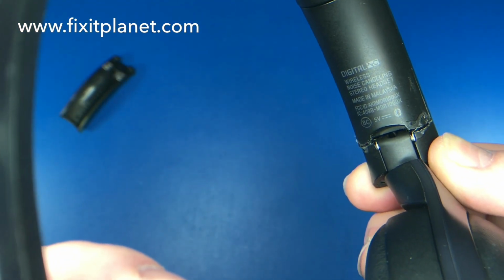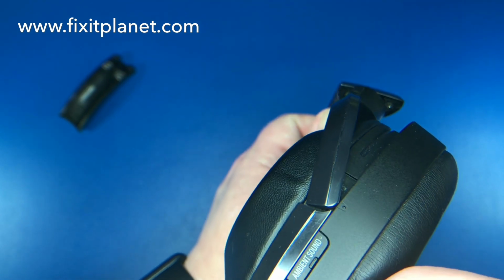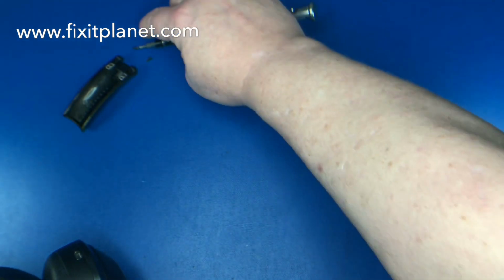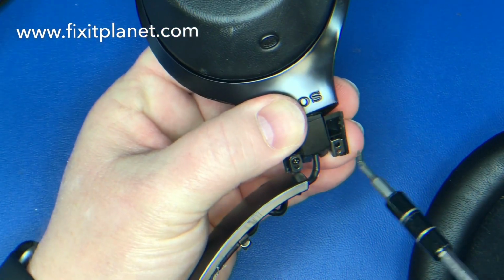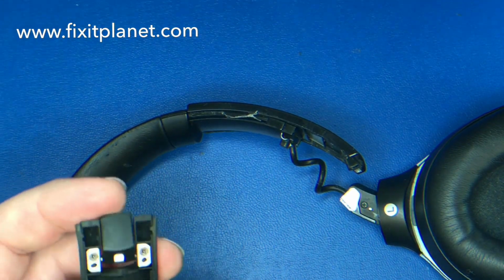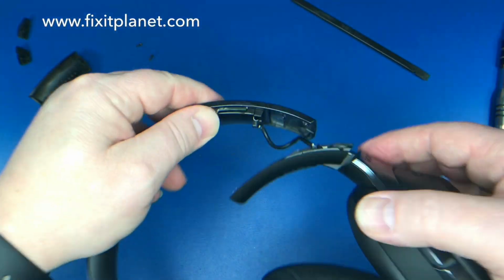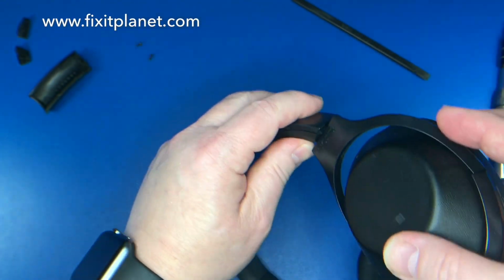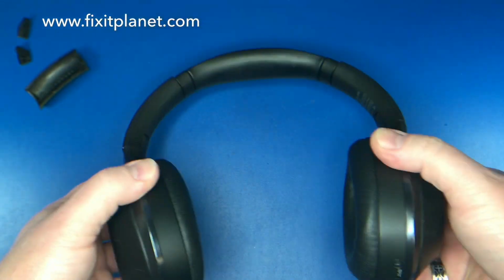Sony MDR 1000X Headband Repair From Start To Finish. Quick and Easy!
Sony MDR 1000X Headband Repair From Start To Finish. Quick and Easy! (With Explanation) Sony Headphone Repair
Thank You For Your Support!
Tool List
Solder
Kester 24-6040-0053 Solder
MULTICORE / LOCTITE 3096525-M SOLDER
Slolder Stand
Hakko 611-2 Dual Solder Reel Stand
Flux
AMTECH NC-559-V2-TF Solder Flux - 30cc
Chipquik Tack Flux no clean in a 30cc
Solder Wick
Gootwick Desoldering Braid
Soldering & Hot Air Station
Hakko FX951-66 Full Kit Single
Hakko FM-203 Dual
Hakko FM2023-02 SMD Tweezer
Quick 861DW 1000W
Fume Extraction
Hakko FA400-04 Bench Top
Hakko FA430-KIT1 Floor
Snips & Pliers
Miniature Cutters & Needle-Nose Pliers
Digital Caliper
Hakko C1390C Omnivise Board Holder

Spudgers & Pry Tools
iSesamo Spudger + Mini iSesamo
Nylon Spudger
Metal Spudger
Suction Cups
Ultra Thin Flexible Stainless Steel Pry Spudger
Plastic Pics & Glue Cards
Xacto X3311 N0. 1 Precision Knife
Screwdrivers
Wiha 92093 / 50 Piece Precision Screwdriver Set
Separate Wiha selections
"Cheap" 9 PCS Screwdriver Set
Adhesives & Primers
3M 300LSE Double Sided Super Sticky Heavy Duty Adhesive Tape
3M Tape Primer 94 PEN
Cleaners
Isopropyl Alcohol 99.9% (IPA)
*Branson EC 1 Gallon Concentrated For use With Ultrasonic
*Distilled Water For Use With Ultrasonic
*Mix 100ml Branson EC per 1 Gallon Distilled water.
Ultrasonic Cleaner
Crest P500D 45kHz with Basket
Crest P1800H 45kHz With Basket
Multimeter
Fluke 15b+ Digital Multimeter
Type-C USB Meter
USB 3.0 Meter
Bench Power Supply
Programmable DC Power Supply

*Fix It Planet is a participant in the Amazon Services LLC Associates Program, an affiliate advertising program designed to provide a means for sites to earn advertising fees by advertising and linking to amazon.com. As an Amazon Associate I earn from qualifying purchases.